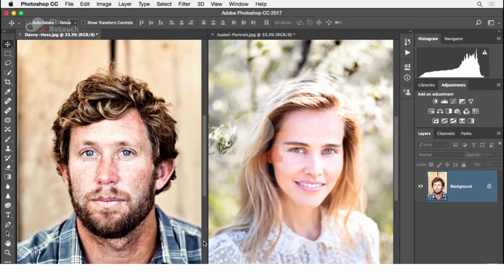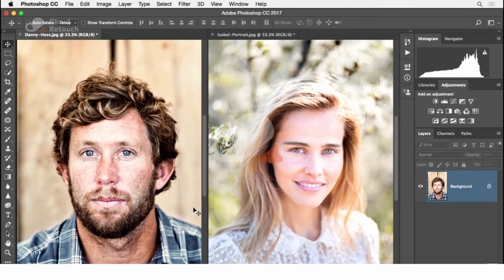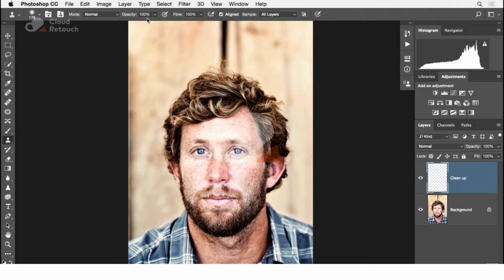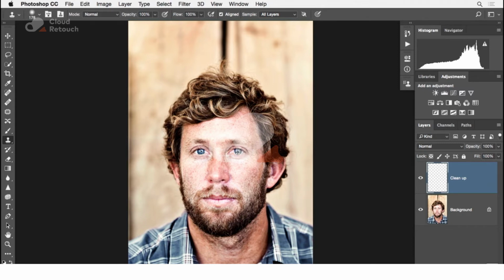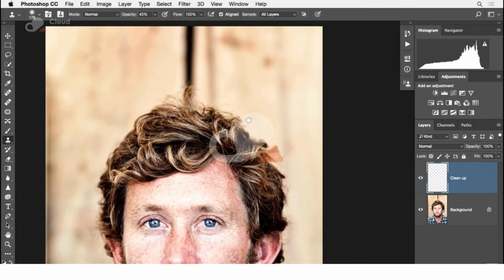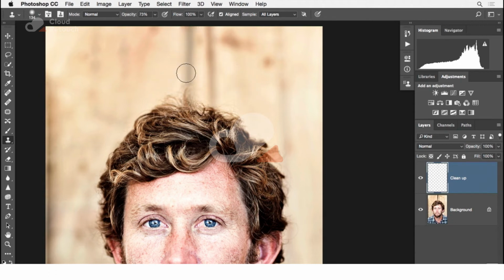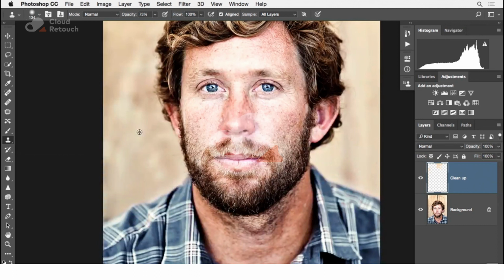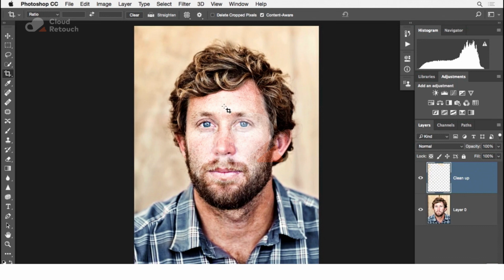Cloning Away Problems on a New Layer - Step by Step Guide for Beginners #2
Cloning Away Problems on a New Layer - Step by Step Guide for Beginners
Cloud Retouch is a professional photo retouching service provider. We offer a wide range of photo editing and retouching services, so you can achieve the perfect look for your photos. Our experienced professionals will help you to enhance your photos and make them look their best.

How To Retouching Tags:

How to retouch skin in photoshop,How to retouch photo in photoshop,how to make thumbnails retouch skin,how to retouch hair in photoshop,what is the password for ultimate retouch panel for adobe photoshop,how to retouch product photos in photoshop,what is dust retouch,is it good to retouch your tags,how to give golden retouch like erene,how to skin retouch in photoshop,how to retouch face like kylie jenner,how much i pay for retouch wortk tamil,how to retouch lip shape and lipstick,how to retouch videos like hds,how to retouch like toni mahfud,how to retouch face in adobe lightroom 5,how to learn how i retouch my portraits.

High Rating Keywords:
About: Cloud Retouch is a YouTube Channel, where you will find photoshop retouching videos, New Video is Posted Everyday. Also you can find our retouching services in the following social media sites: Facebook, Instagram and Twitter.